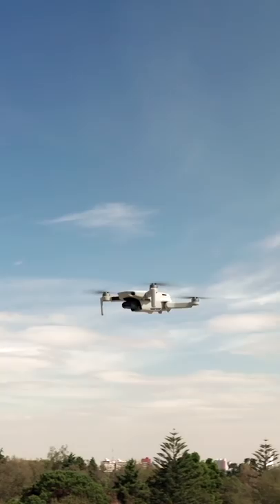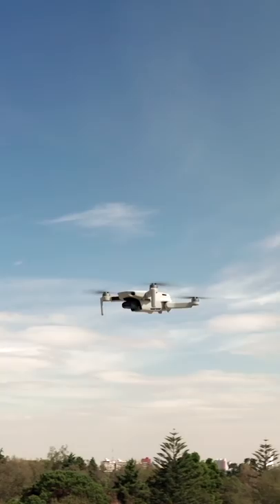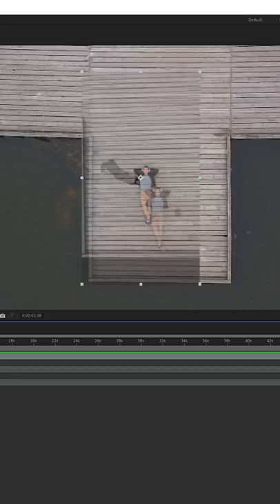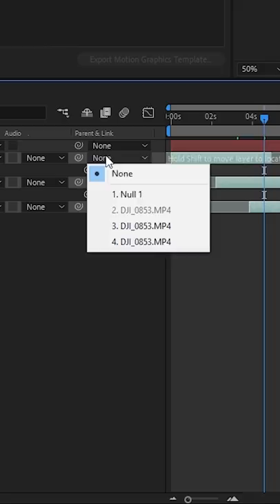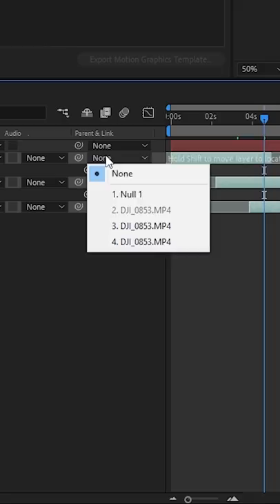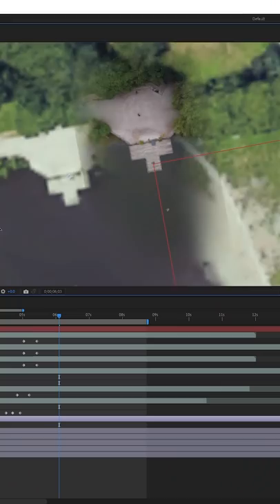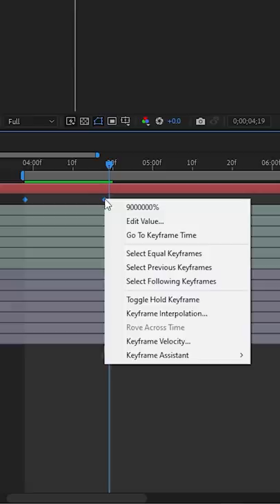HOW did I film this from space!?!?